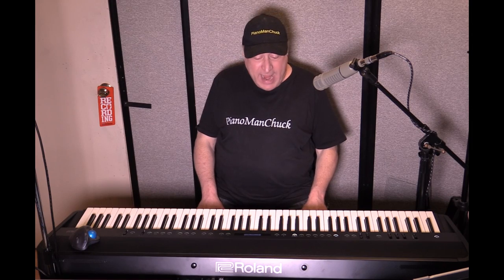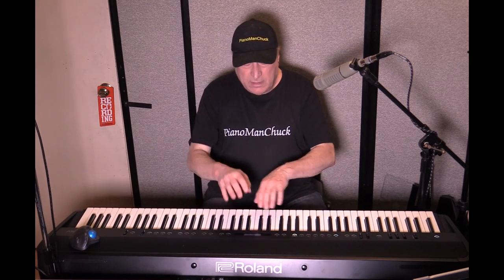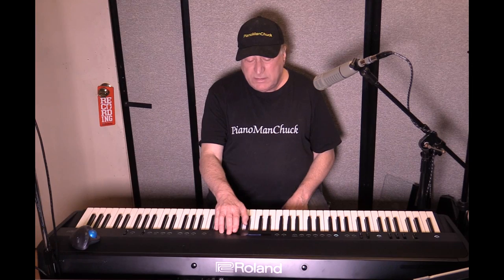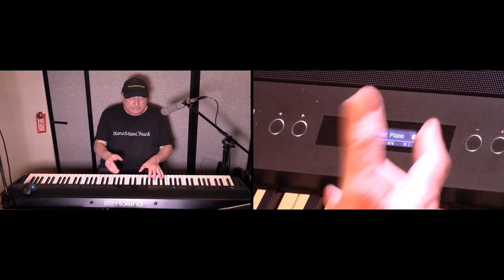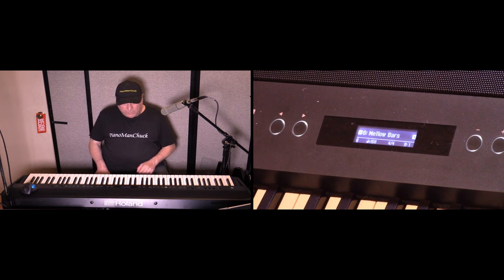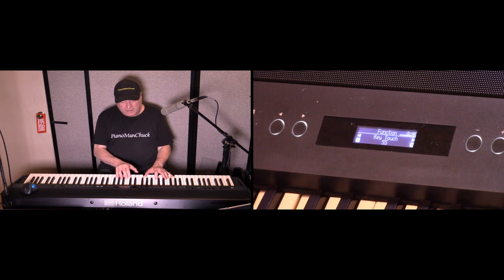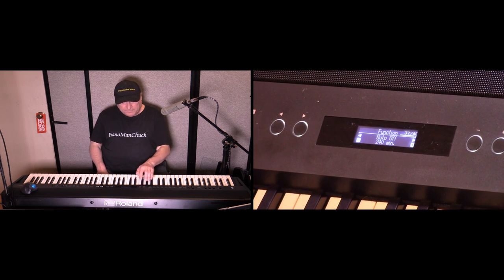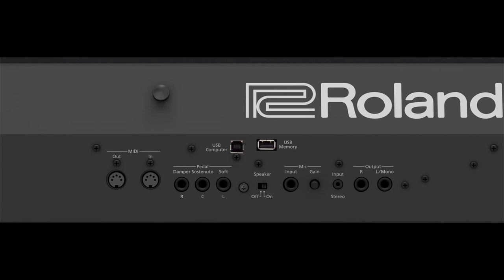Roland FP-90X Comprehensive Overview / Review - see clickable video index in description.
Roland FP-90X Comprehensive Overview / Review - see clickable video index below.

Like this video?  Click "Thanks" button!!

For other FP-90X videos, check out my FP-90X Playlist (which will be updated with more videos as they're released):

B&H: (great financing, save on sales tax using their own credit card):

** Clickable Video Index **

00:00 – Start
00:04 – Opening Dialogue
00:45 – Differences from FP-90, FP-60X
03:20 – FP-90X
03:41 – What’s Included
05:17 – Optional Accessories
05:56 – Physical Properties
07:41 – What makes it so heavy?
09:39 – “Pure Acoustic Piano” modeling engine, unlimited polyphony
10:31 – Tone List
11:09 – Ambience Button
11:40 – Bluetooth Capability
12:08 – Piano Every Day + Piano Designer Apps
12:30 – Front Panel
13:12 – Front Panel Detail
13:21 – EQ Sliders (Lo, Mid, High)
16:42 – Ambience in Detail
20:10 – Individual Volumes for Layers / Splits
22:55 – Split Example
23:43 – Transpose on Front Panel
24:29 – Category Buttons
24:40 -    Piano (concert grand)
25:25 -    Modeled Pianos (7 more)
27:19 -    Sampled Pianos
30:00 – My Stage
32:08 – Demoing “My Stage” Settings
32:59 – Demoing the Sounds
34:00 -    Electric Pianos
36:31 -    Organs
40:05 -    Strings & Pads
40:55 -    Synth & Others
42:57 -    Includes Complete GM2 SoundSet
43:13 – Registrations
43:46 – LCD Panel & Control Buttons
44:07 – Function Settings
44:30 -    Key Touch (my favorite!)
46:58 -    More Function Samples
47:30 -    Piano Designer
51:04 -    Even More Function Settings
55:15 -    Speaker Auto
56:38 – Recorder
57:55 – “Song Volume” Slider Warning
58:40 – Microphone Section
1:02:32 – Back Panel
1:05:42 – Closing Remarks